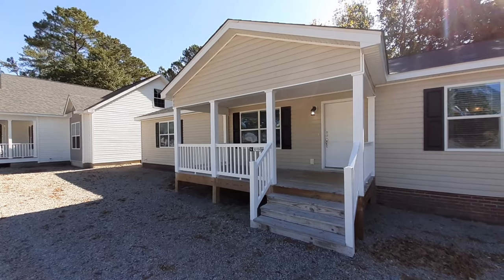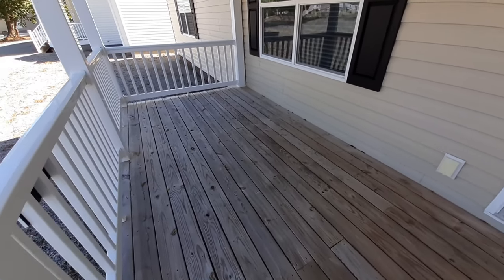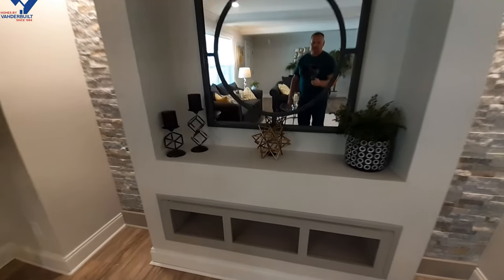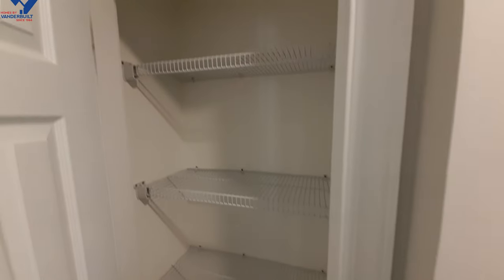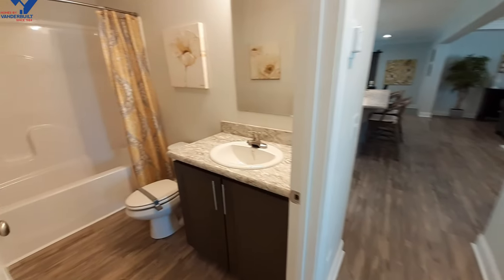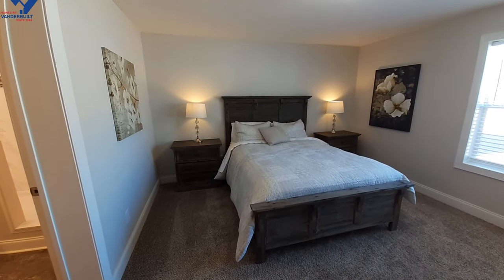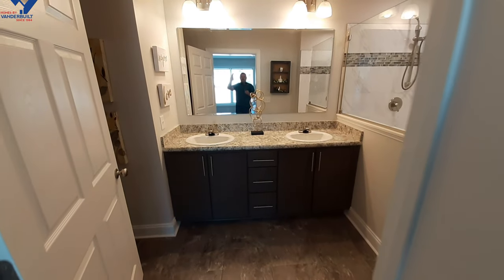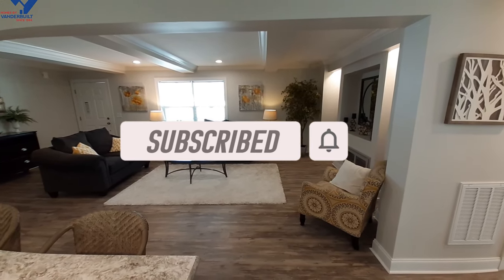So many options you have to see to believe.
Welcome back, in today's video we are taking a look at the Silver, made by R-Anell homes, located at Homes by Vanderbuilt. This home has so many options. You can get a second floor, a stand alone tub, the huge tile shower, a massive walk in closet. The kids rooms and closets are already oversized. The kitchen in this home is also one you will not want to miss.